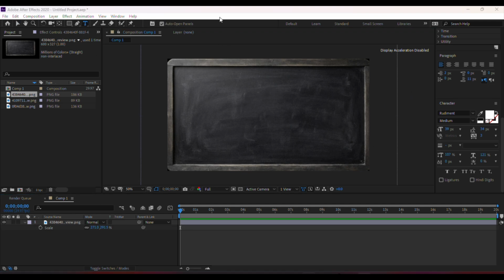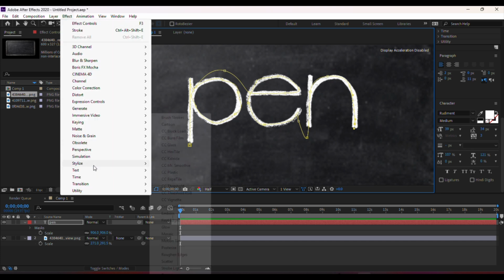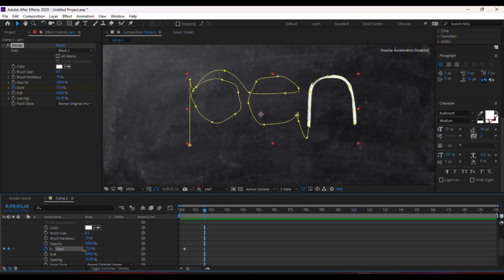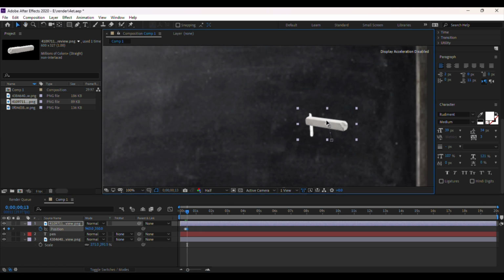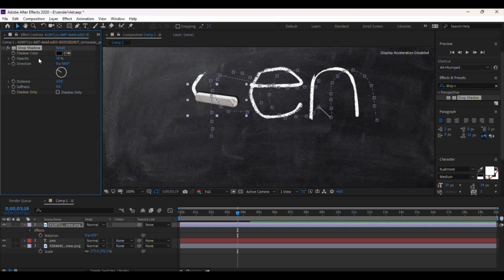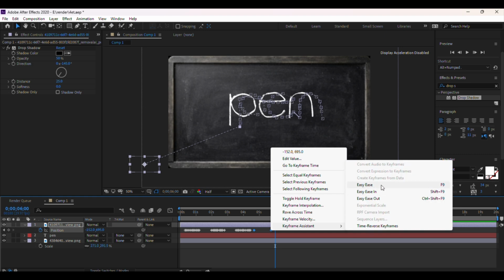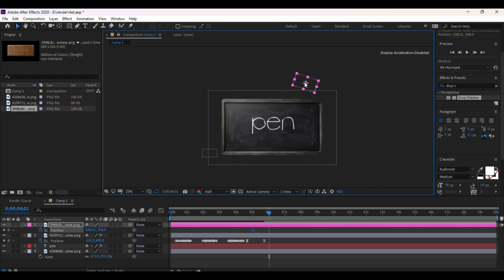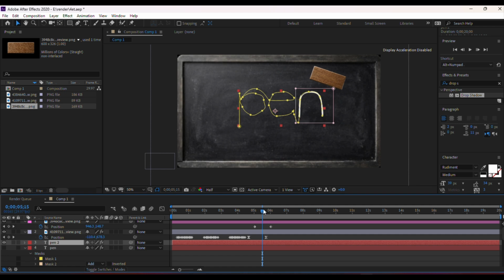Realistic Chalkboard Handwriting Animation | After Effects Tutorial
Learn how to create a realistic handwriting on a chalkboard effect in Adobe After Effects. In this step-by-step tutorial, you'll animate text so it appears to be written naturally with chalk, using simple techniques that are easy to follow.

Whether you're a beginner or an experienced motion designer, this tutorial will help you create clean and professional chalkboard animations for educational videos, presentations, intros, and creative projects.